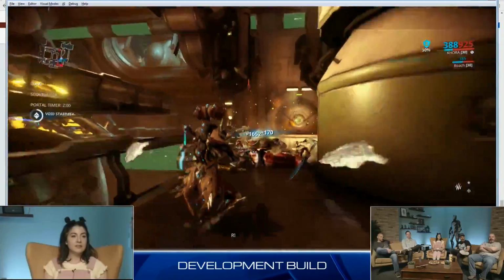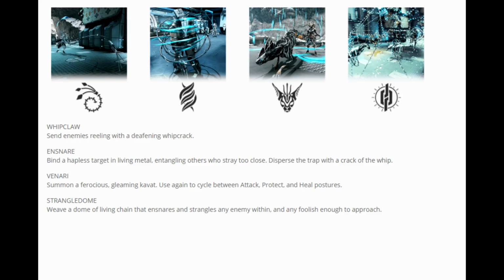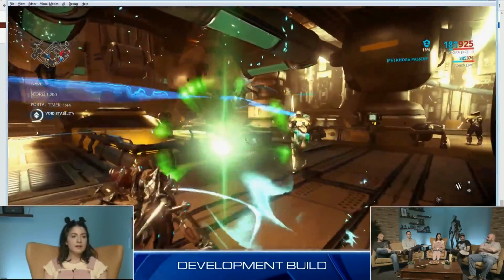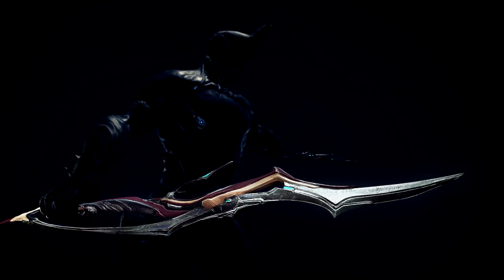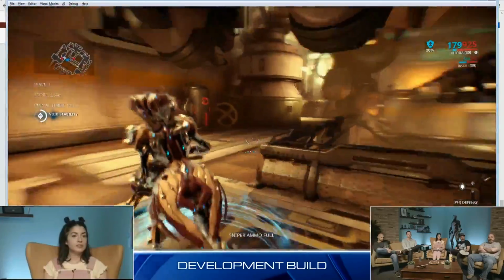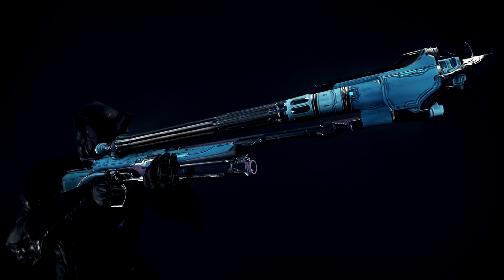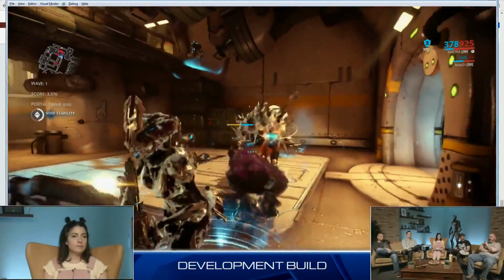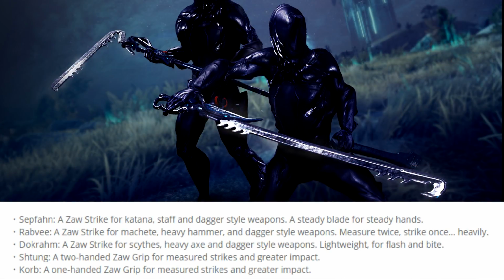Warframe: Sanctuary Beasts Update, Khora, 3 NEW Weapons, New Zaw Parts & More (Preview)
Coming later This week!

🎶 Music 🎶:
🎵 Jaded - In The Morning
🎵 ES_Zombie Raiders - Wave Saver
🎵 David Arkenstone - The Dragons Breath (SamT Remix)